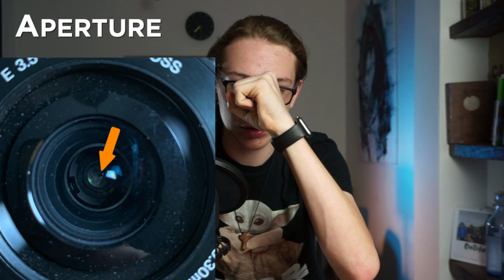Camera Settings - ethyoso